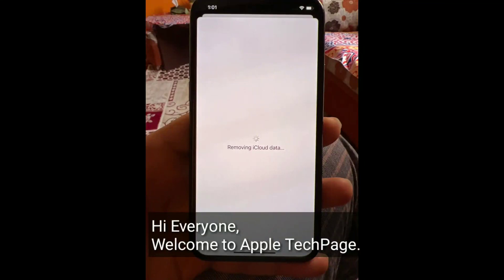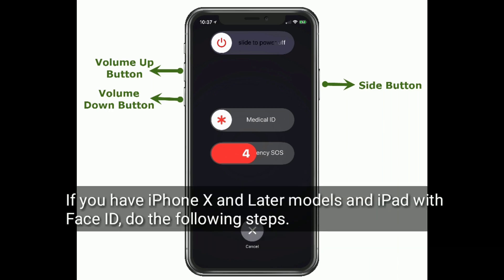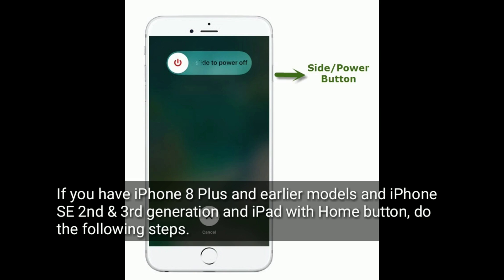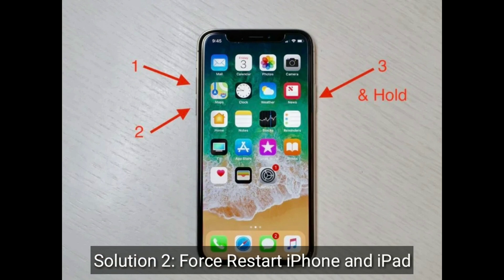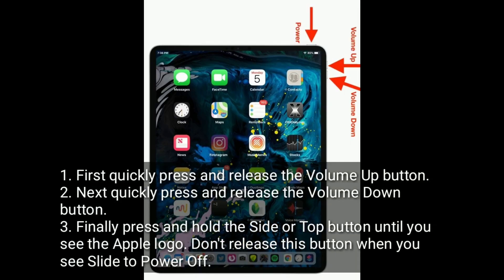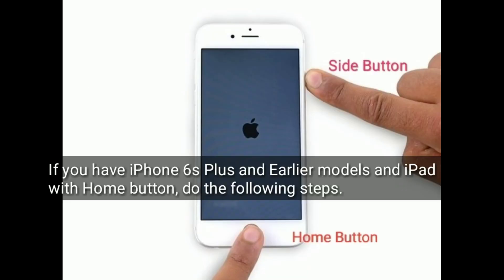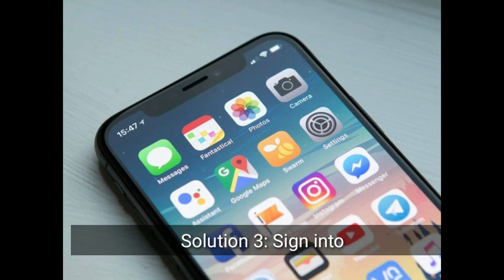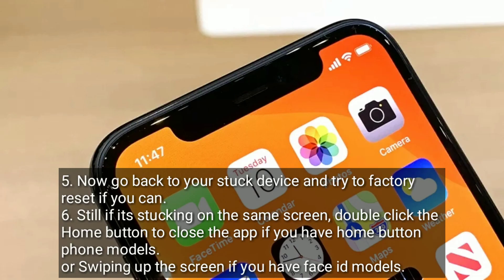iPhone or iPad Stuck Removing iCloud Data Forever in iOS 16 [Fixed]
How to fix removing iCloud data taking forever, How to fix iCloud Sign out error on iPhone 11 pro max, iPhone stuck removing iCloud data, Removing iCloud data taking forever on iPad.